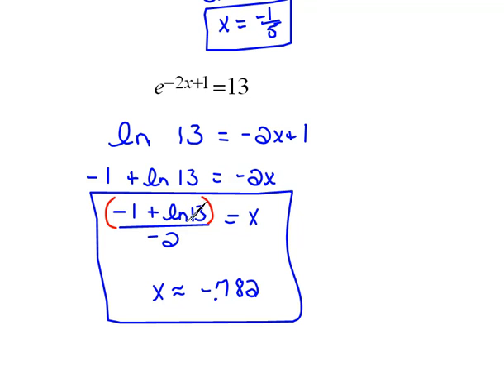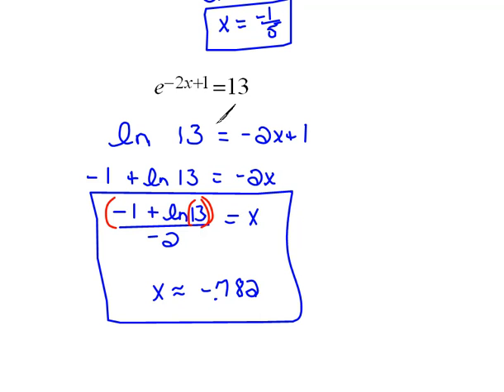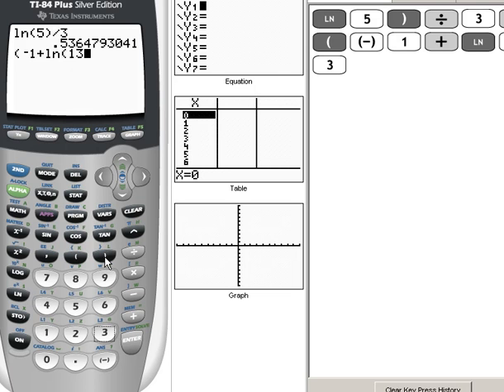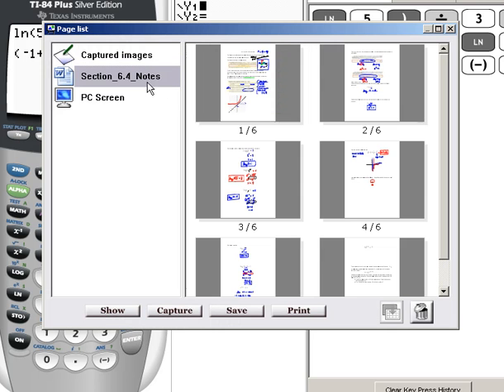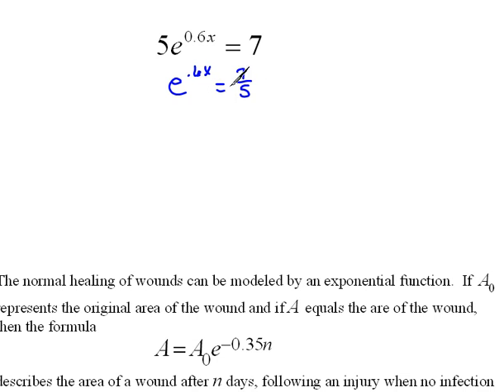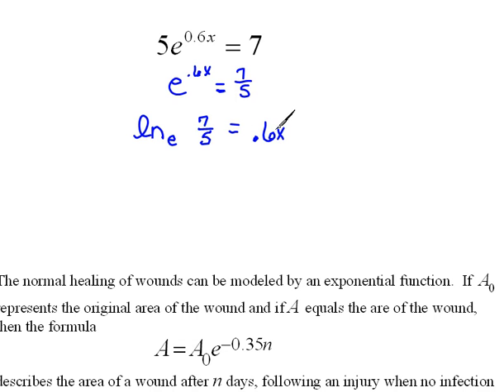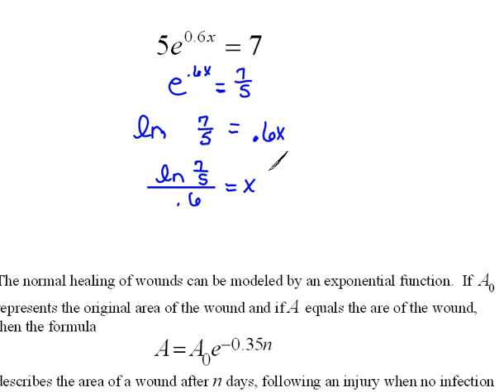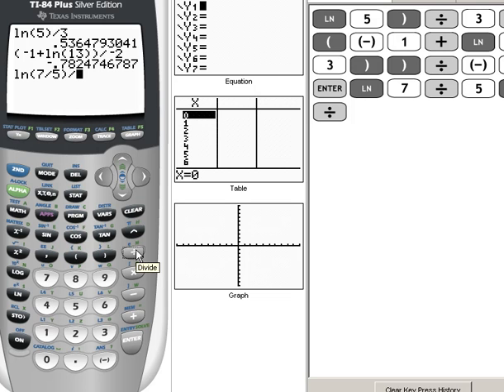Solving More Equations 6.4